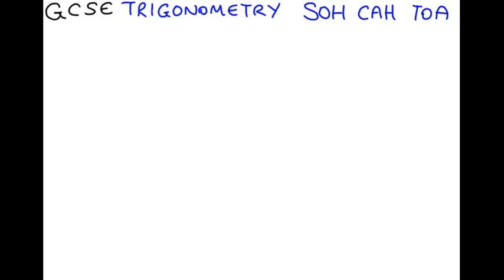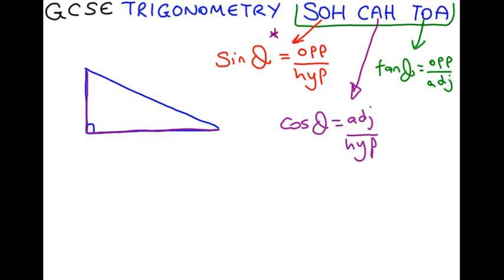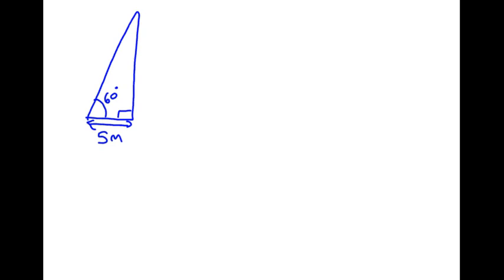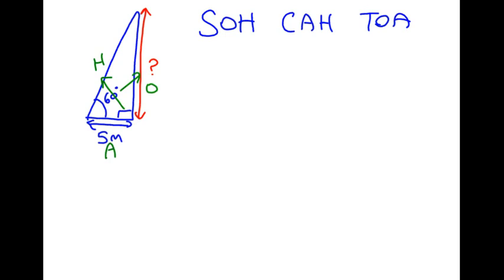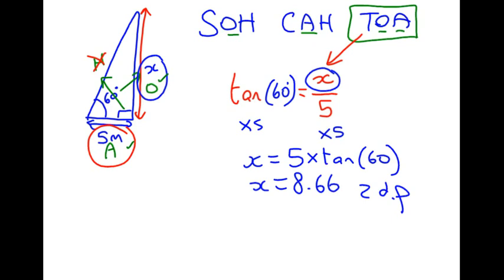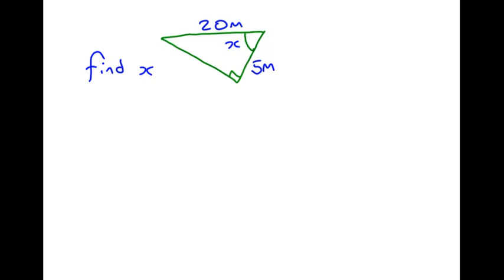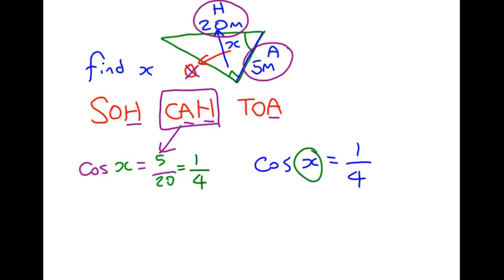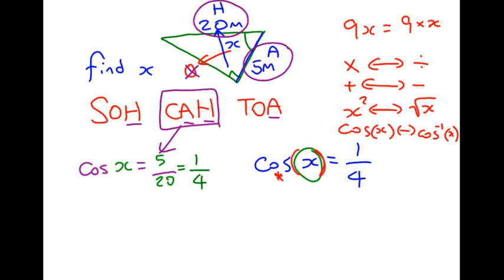GCSE Maths Trigonometry SOH CAH TOA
Tutorial of how to find missing lengths and angles in a right angle triangle using GCSE Maths trigonometry.